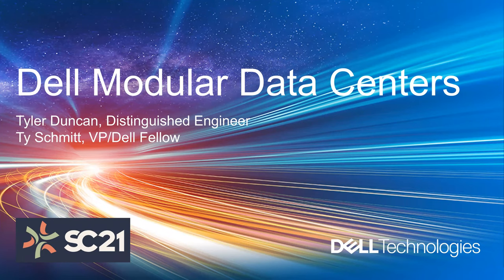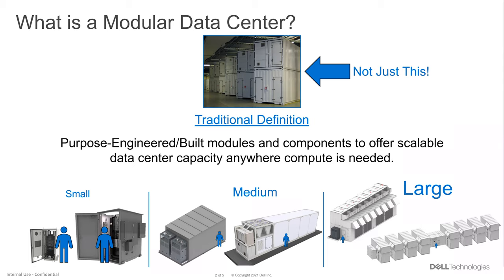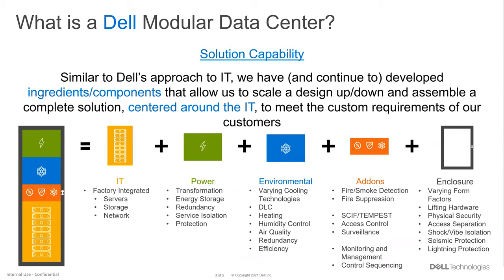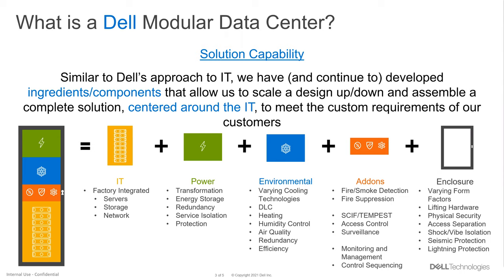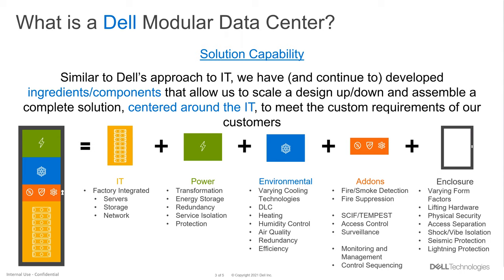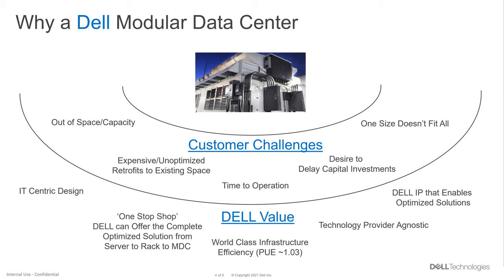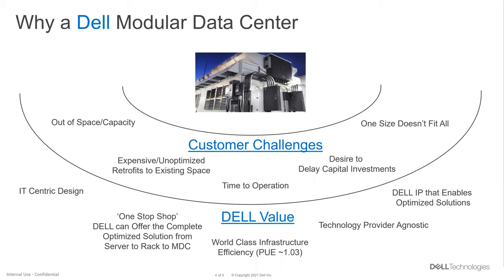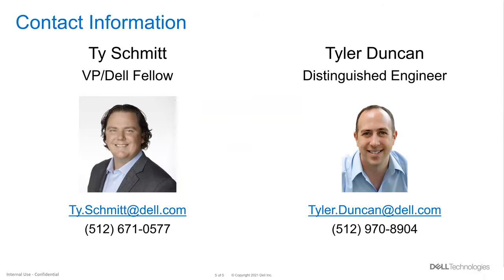Dell Technologies Modular Data Centers!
Find out how cool Dell Technologies Modular Data Centers really are in this session!